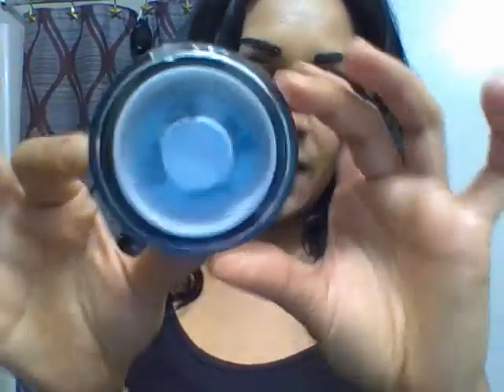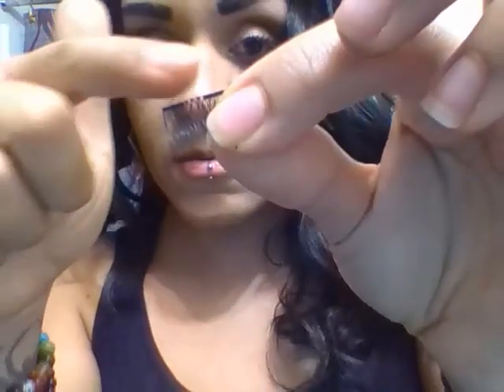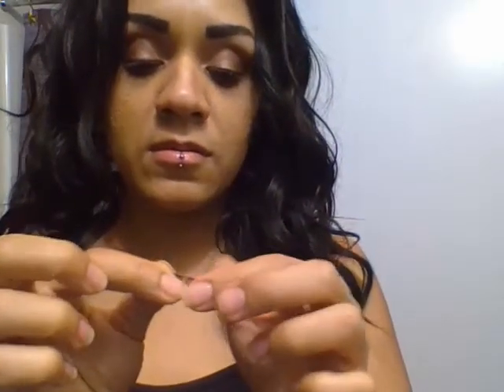3D Magnetic Lashes Review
I really like magnetic lashes. Way better than glue on false lashes, for sure! They only take a few seconds to apply once you get the hang of it. No more sticky glue mistakes.
I curl my natural lashes, sit one of the lashes on top of my lash, and then slowly bring the matching lash up underneath, aligning the magnets. This pack comes with two lashes (one top, one bottom) per eye. You can tell which goes on which eye because of the direction that they are flared out. I like to wear them as close to the edge of my lashes as I can get them.
You can put a bit of mascara on your real lashes prior to applying,just make sure they are completely dry before you put these on.
I received these at a discount in exchange for my unbiased review.